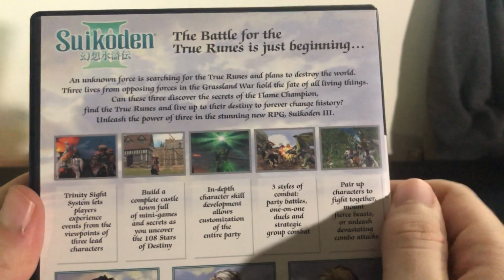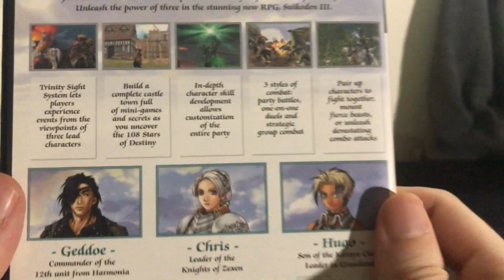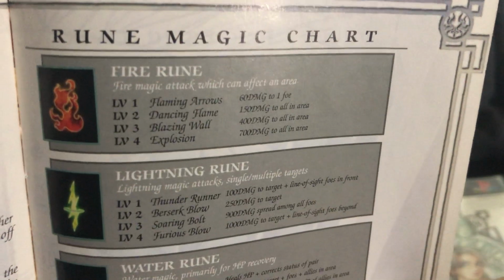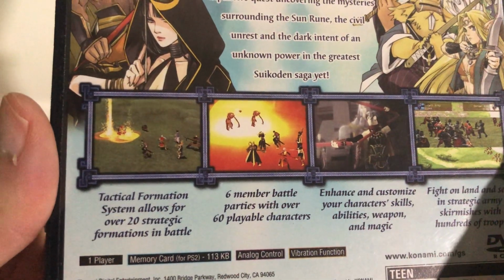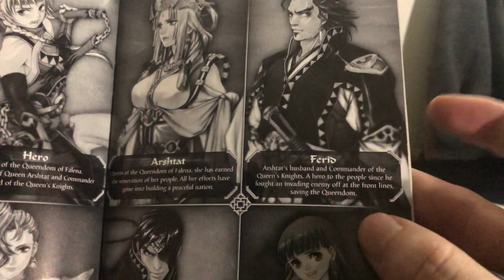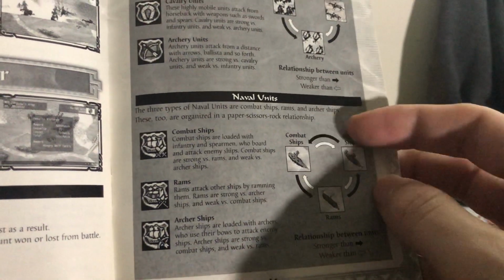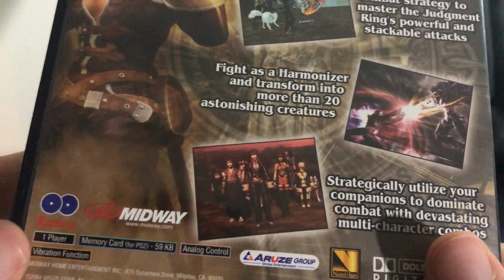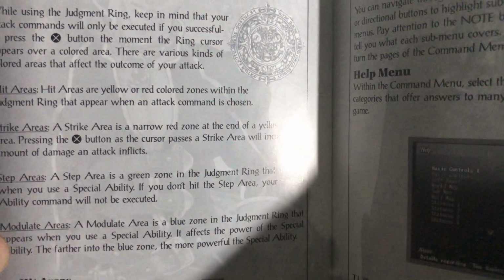unintentional asmr - PS2 JRPG collection 1 (soft male voice)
hey guys today i’m talking about a few games I own. In this video I discuss Suikoden 3, Suikoden 5 and Shadow Hearts Covenant.